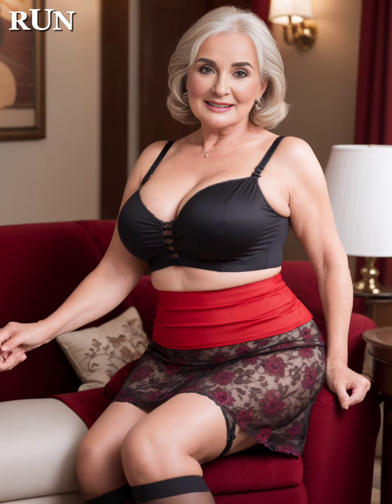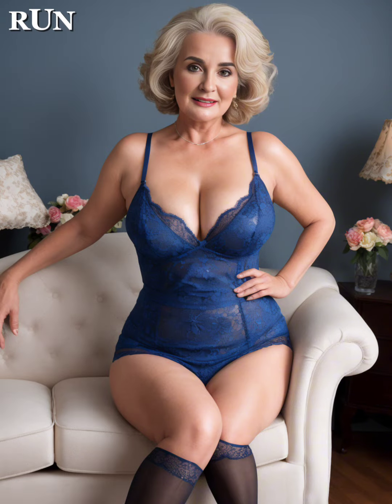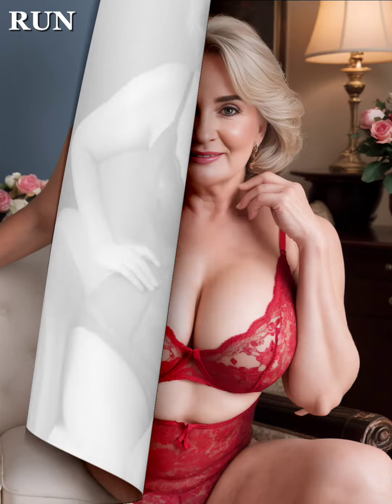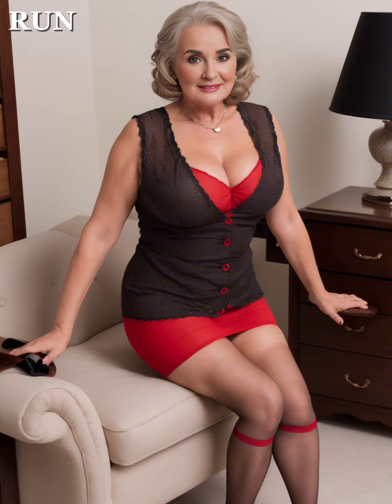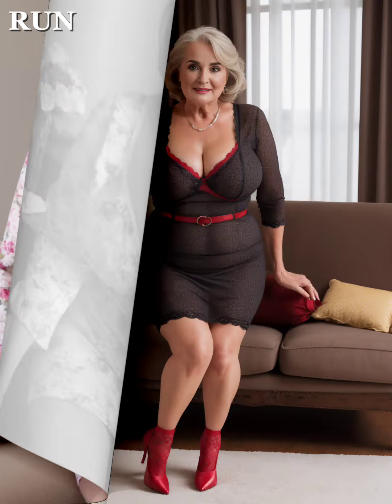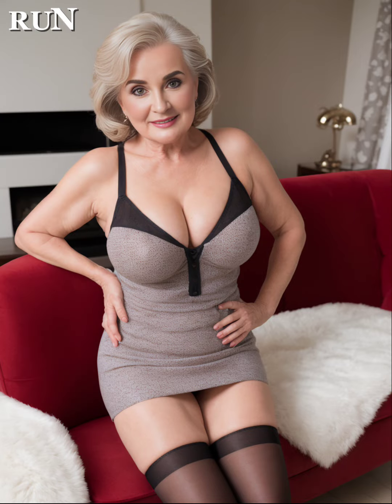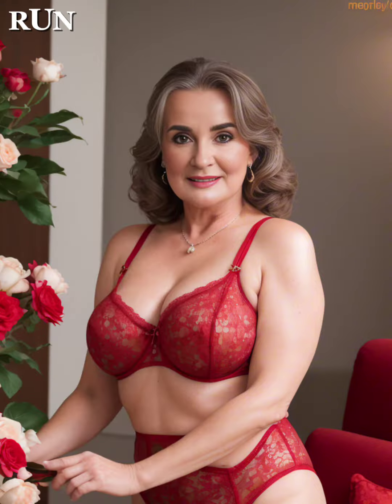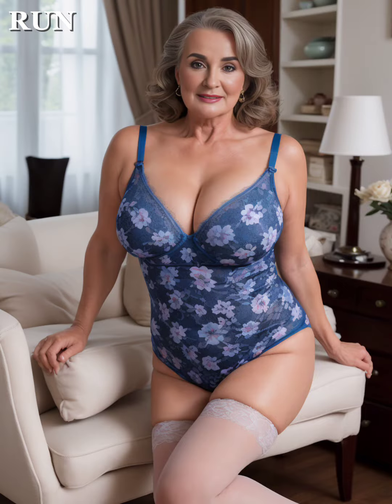Natural Older Women Over 60 💄 Fashion Tips Review Part 36